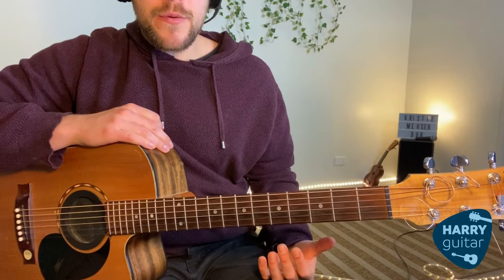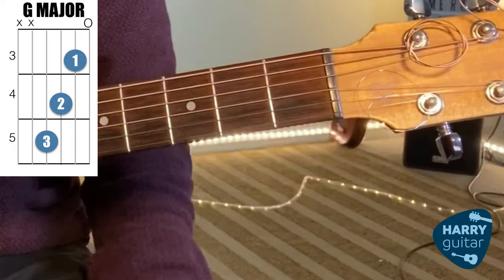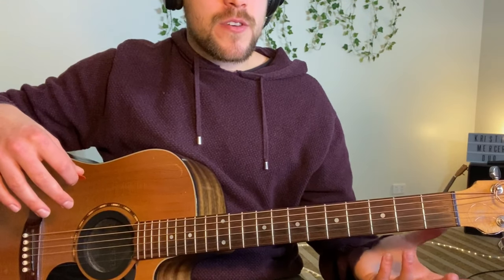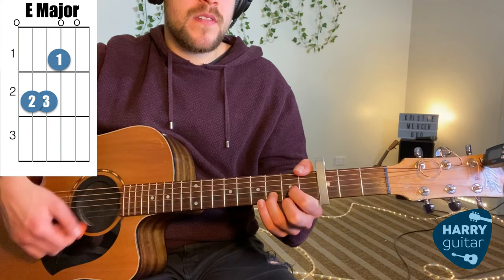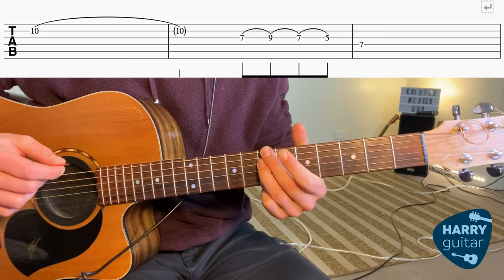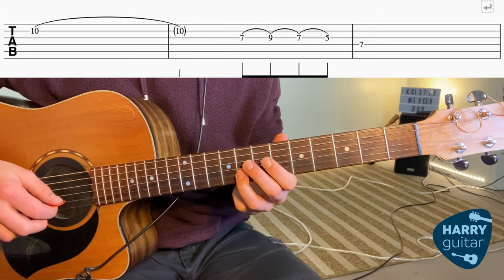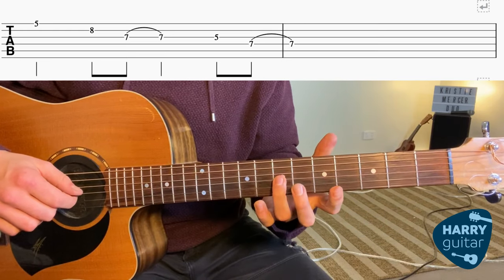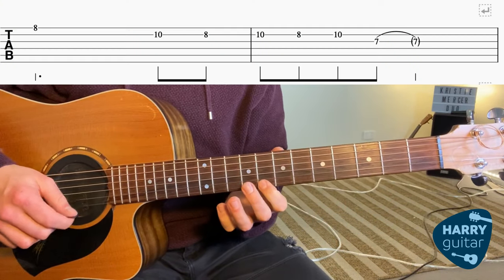Dreams (Fleetwood Mac) - Acoustic Guitar Lesson - 2 Chords & Easy Solos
Here's a lesson on Dreams (Fleetwood Mac) for Acoustic Guitar.

0:00 - Overview of lesson.
2:45 - How To Play The Chords and Strumming
10:09 - Solo 1 Tutorial
14:56 - Solo 2 Tutorial